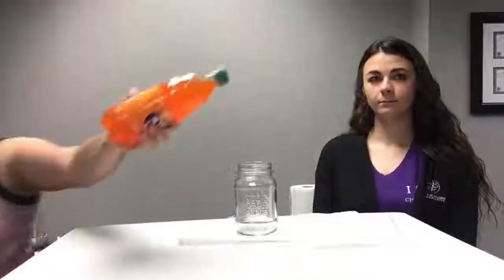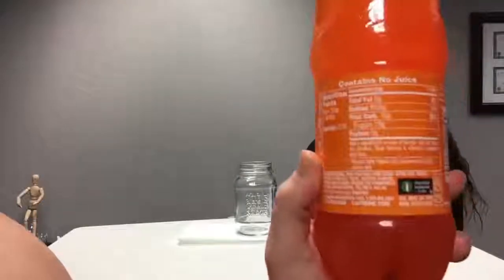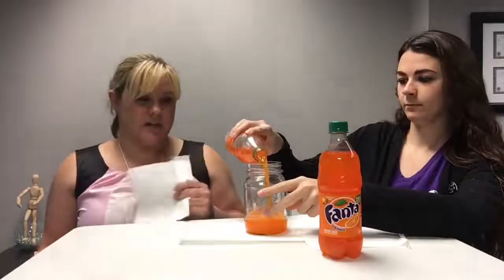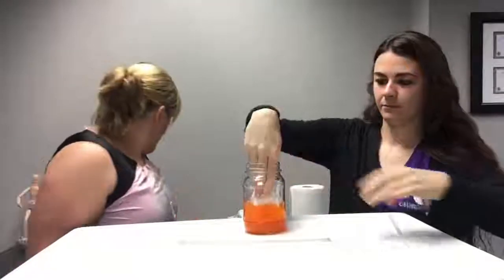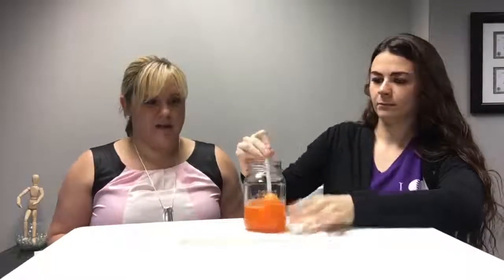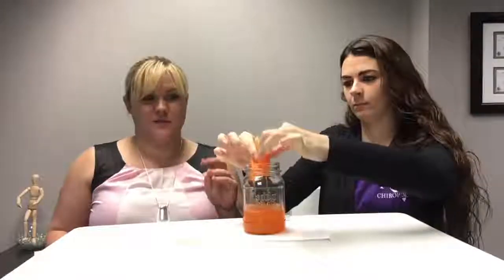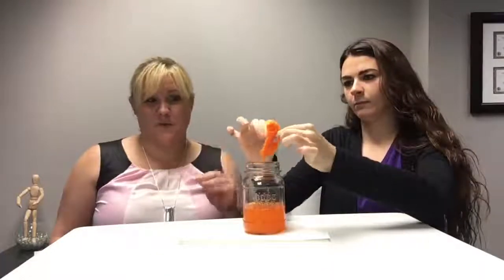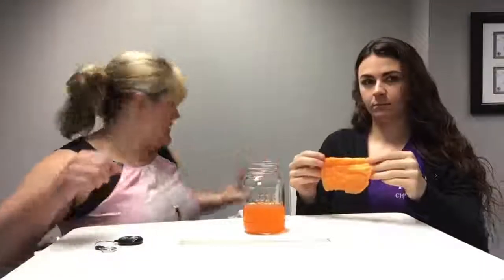Hot Topic: Episode 17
Dr. Hannah and Shelby talk about dyes in your food and drinks.